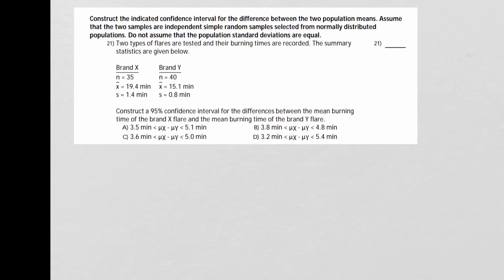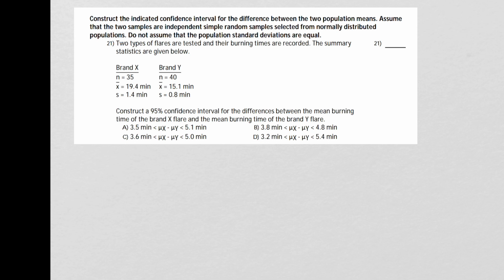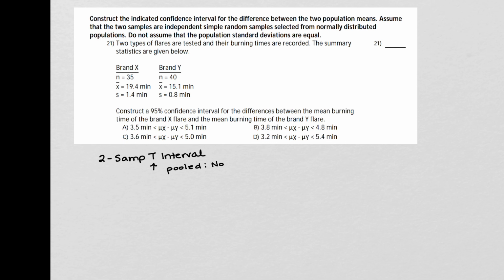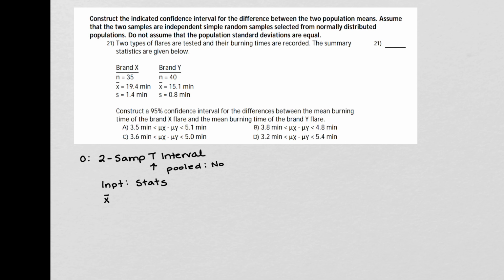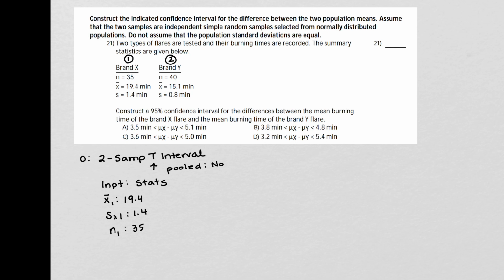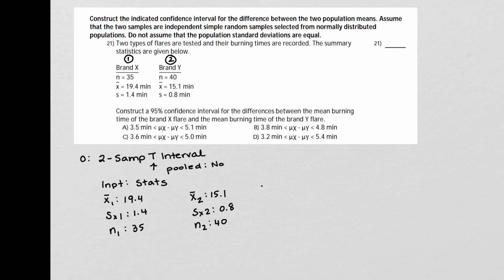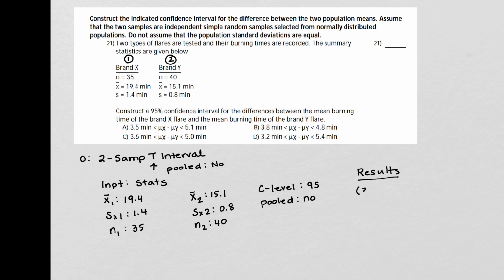Exam 4 Review - #21